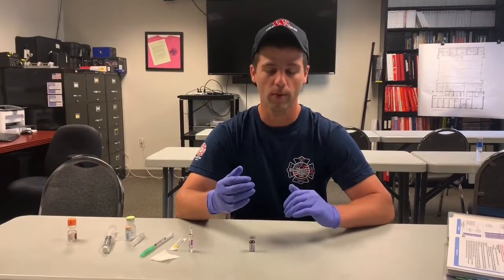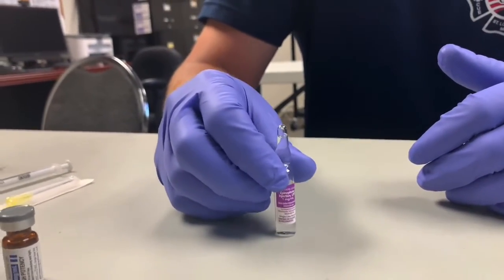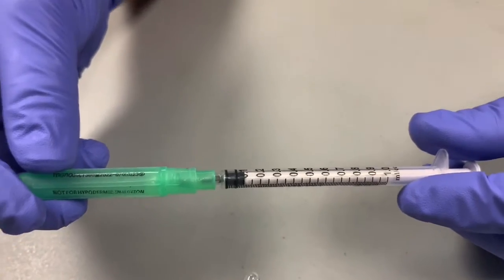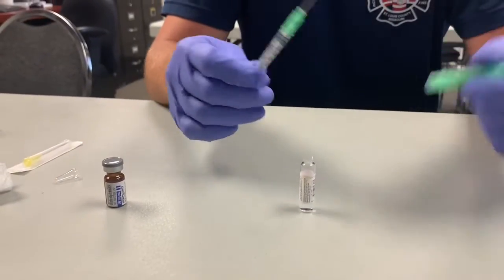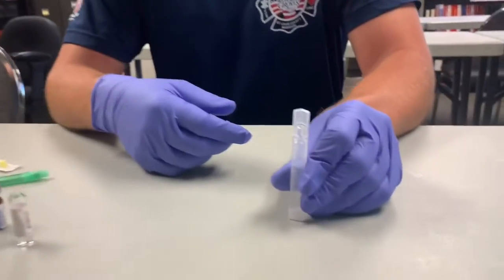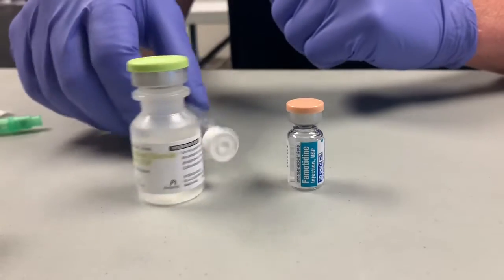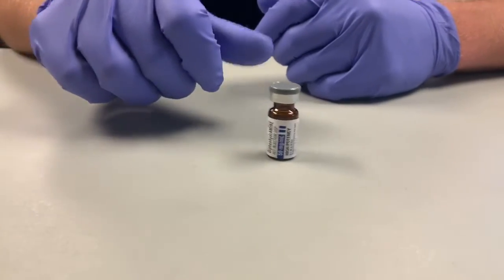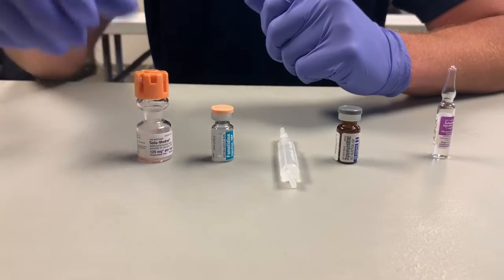Allergic Reactions - Mild & Severe